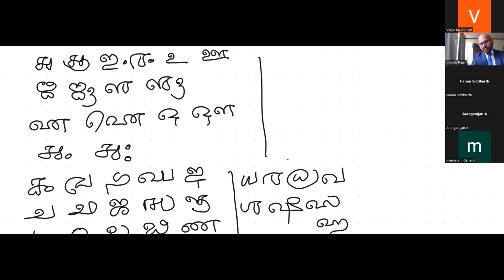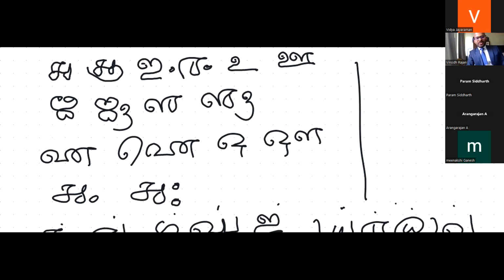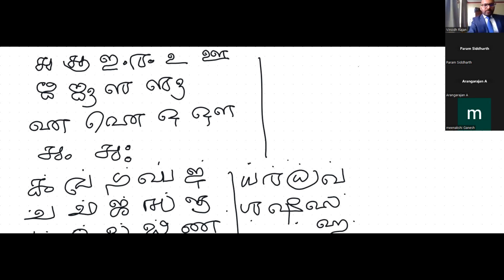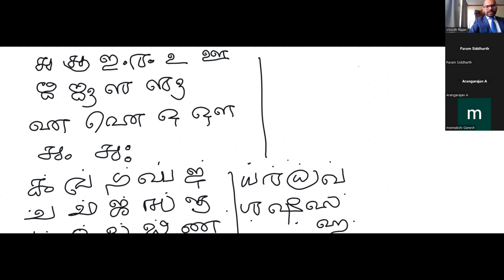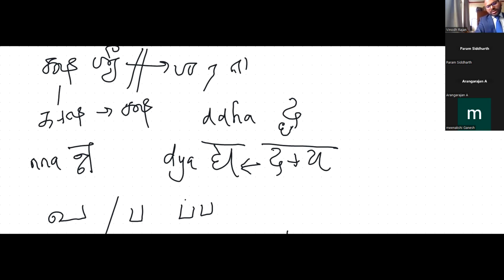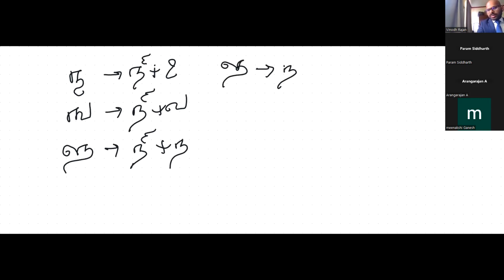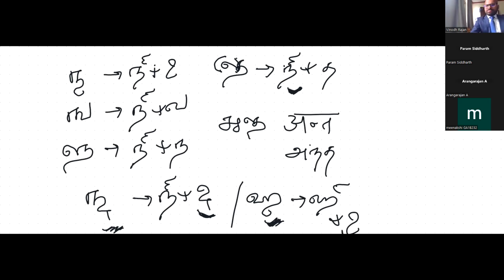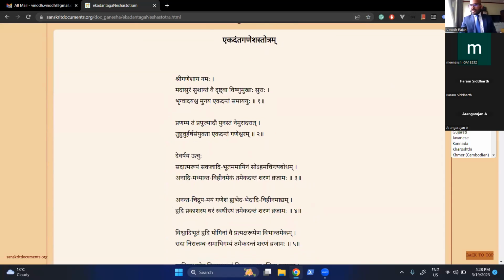Learn Grantha Lipi - 2023 - Session 3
Learn Grantha Lipi - 2023 - Session 2